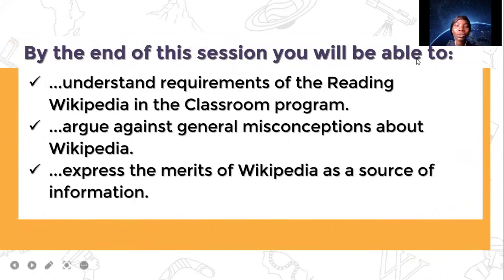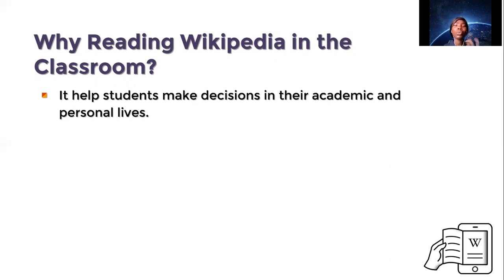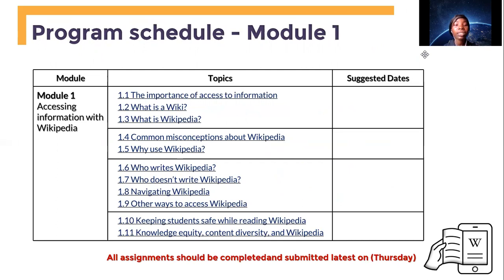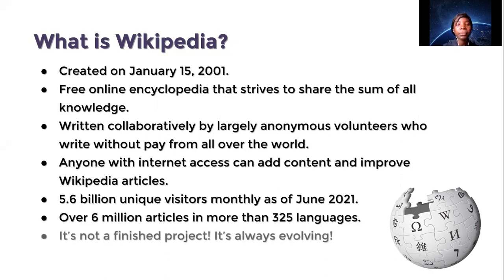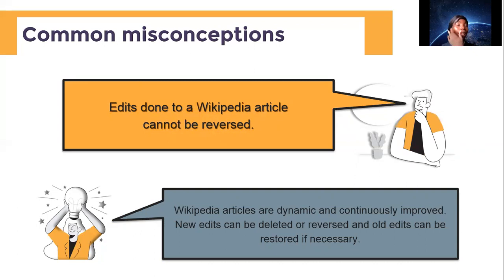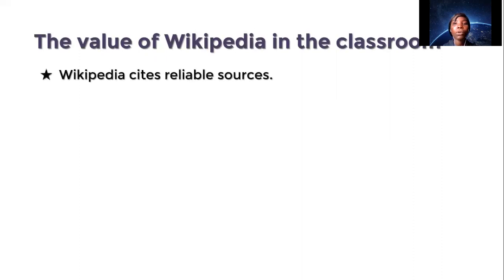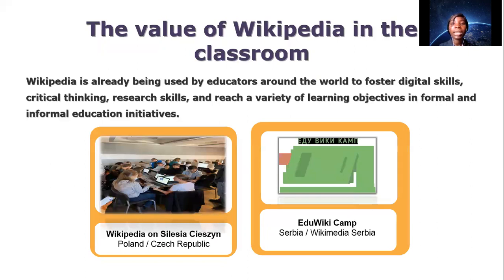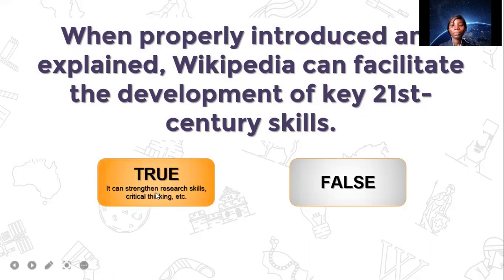Training of the Trainers Reading Wikipedia in the Classroom Program in Nigeria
This video is an assignment submitted for the training of trainers; reading Wikipedia in the classroom program module 2. I localized the slide decks to teach part of the curriculum and present them as if I had live students. Please leave your feedback in the comment section to evaluate my facilitation skills.